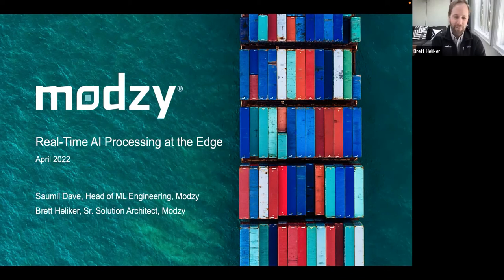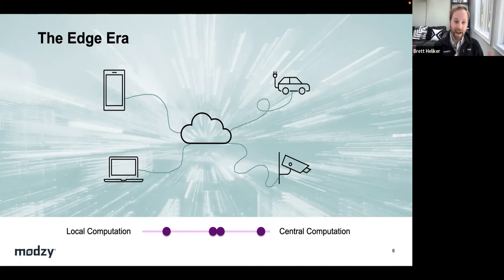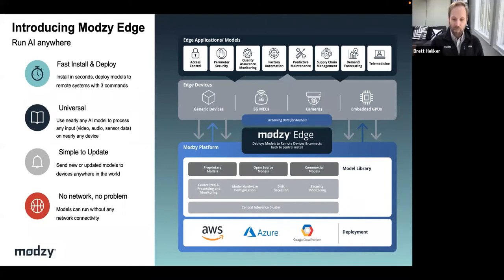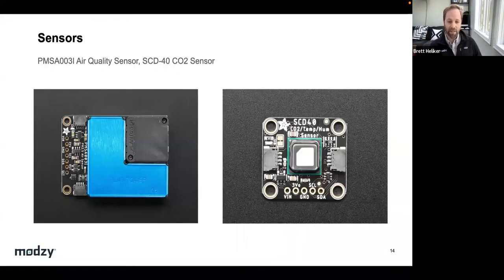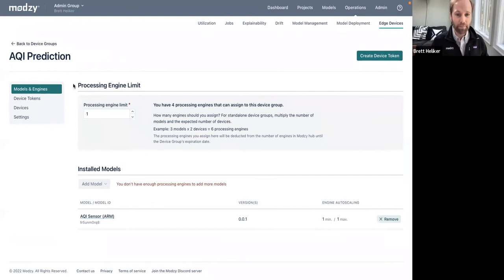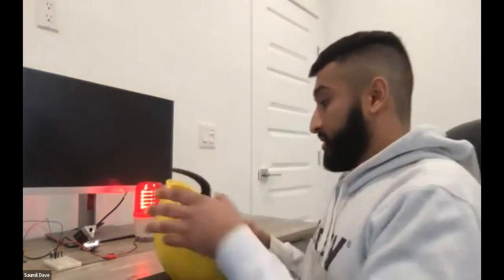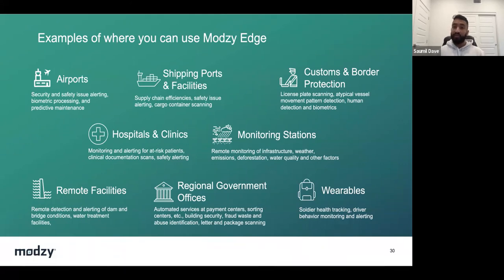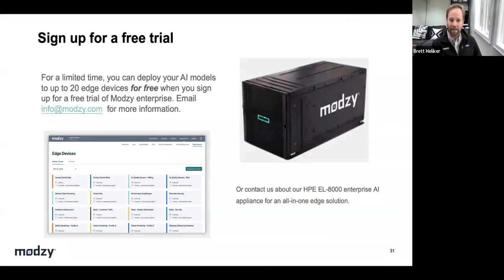Analyzing Data in Real-time at the Edge with AI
When time is of the essence, AI can power real-time insights at the edge where data is collected. However, challenges persist with reducing large model architectures to run on smaller devices, ensuring security, bridging skills gaps, and enabling orchestration back to a centralized solution for monitoring and retraining as needed.

Watch this webinar focused on AI-powered processing at the edge and learn how you can get started running AI models on thousands of devices from a central location using Modzy Edge. We demonstrate how you can run a computer vision model on an NVIDIA Jetson Nano to process video in real-time, and share an example of an ML model analyzing data from atmospheric sensors.